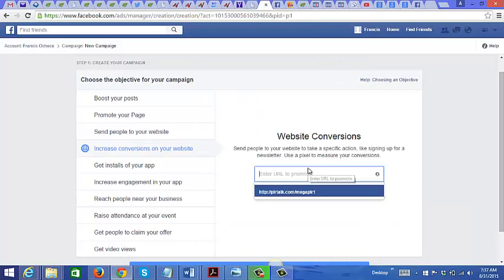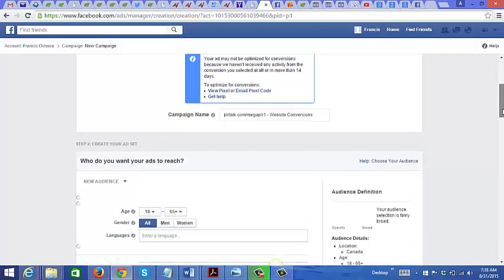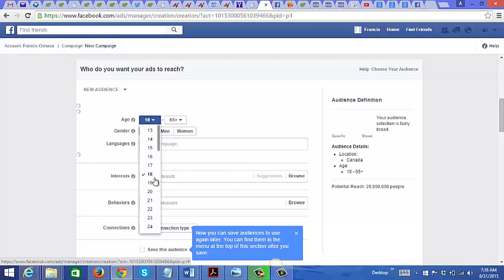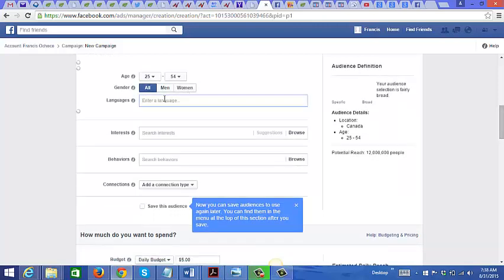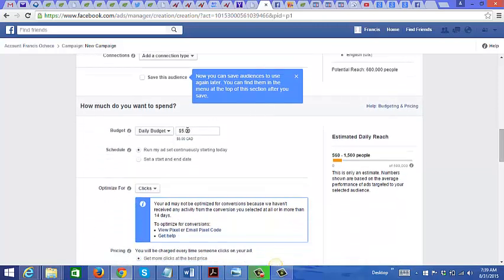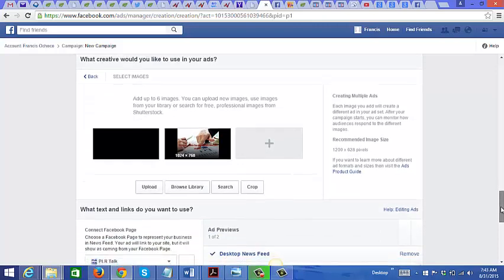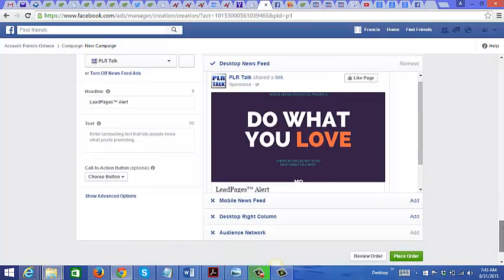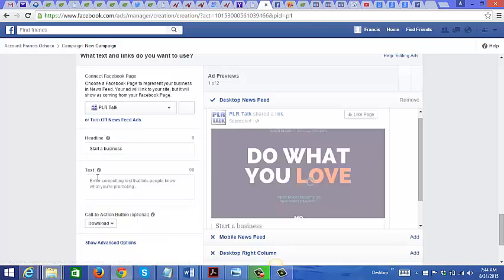How to campaign setup for fakebook ADS Part-05 | 2022.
This video series shows how to create Facebook ads and how to get traffic. What to do before Facebook ads? In addition, how to use the tool for advertising? How to set up ads? All these are in our today's tutorial. This tutorial consists of five parts. How to campaign setup for fakebook ADS Part-05 | 2022.